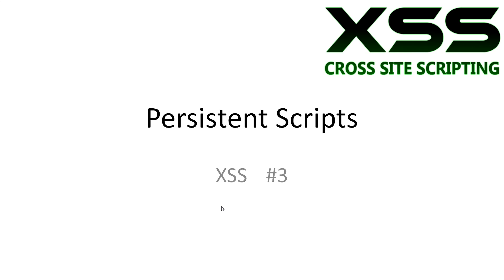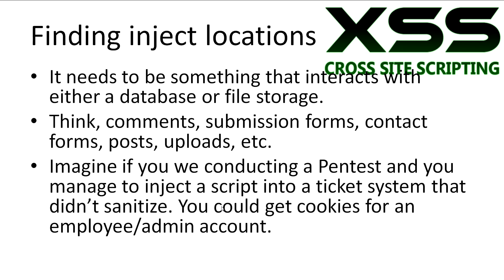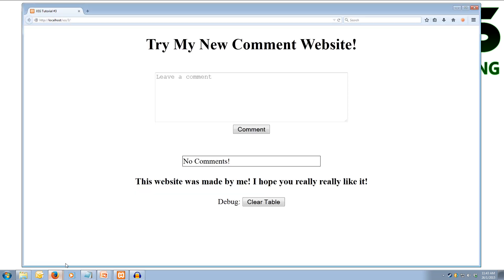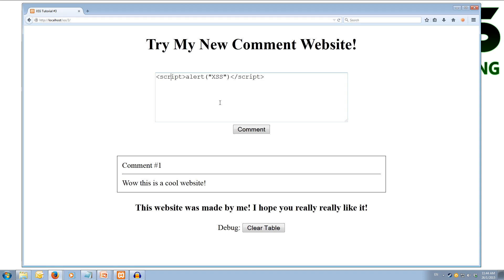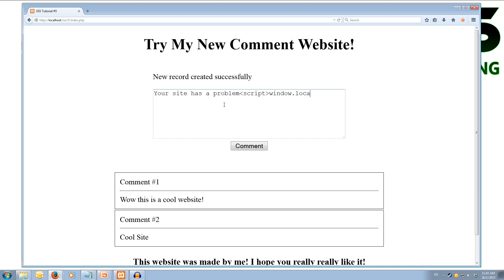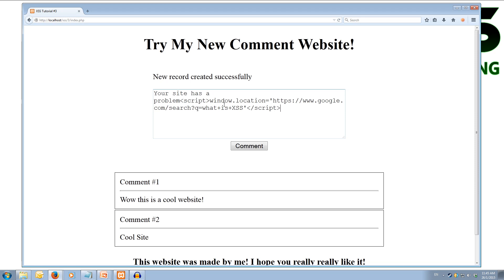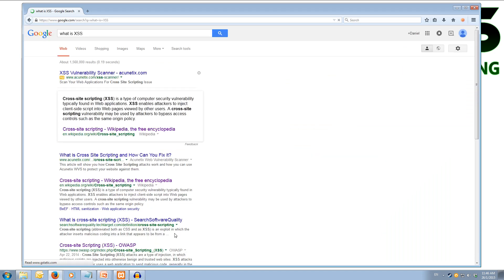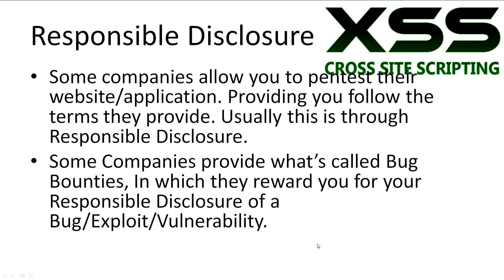XSS Tutorial #3 - Persistent Scripts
This is tutorial covering what persistent scripts are and how to make use of them. We also look at creating a redirect attack. All Links and Slides will be in the description.